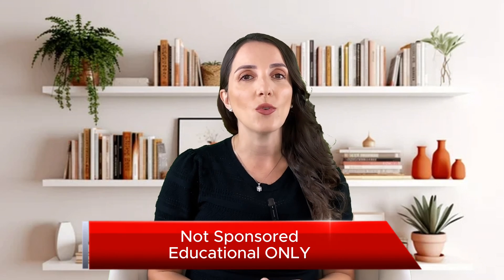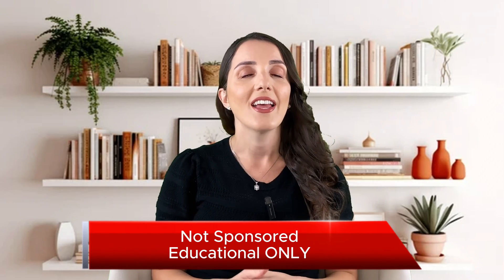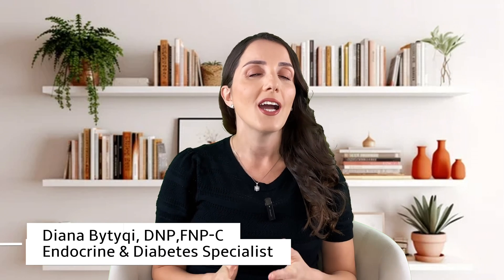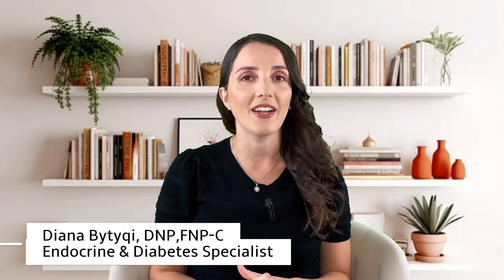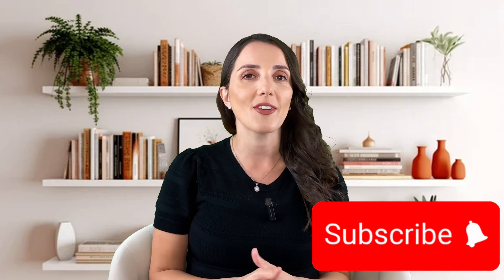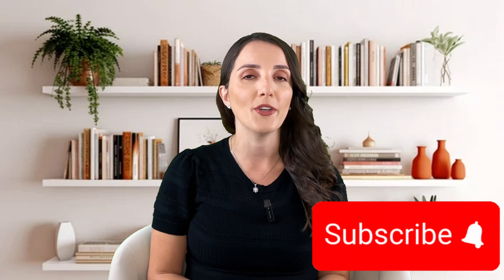LOSE WEIGHT AND KEEP IT OFF WITH THESE! 100% THAT THESE WORK FOR WEIGHT LOSS AND DIABETES CONTROL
In this video, Diana Bytyqi, DNP, FNP-C discusses the classes of medications that work for both managing blood sugar levels but also help people with weight loss. These medications were not initially studied for weight loss but were realized to help people lose weight in addition to helping them control blood sugar levels. There are four different classes of medications that are used for diabetes management, however, now some of these classes have been approved for weight loss as well. The first class discussed in the GLP 1 receptor agonist class. In this class, there is Ozempic, Trulicity, Rybelsus, Wegovy and less commonly used, Bydureon and Victoza. These medications are not only helping with blood sugar management for diabetics but also helping with weight loss.
The second class is SGLT2 inhibitor family which includes Jardiance, Farxiga, Invokana and Steglatro. This class helps by helping get rid of extra "sugar" through the urine. Therefore, we have seen some weight loss with this class as well.
Metformin is the third class. Metformin is the most commonly prescribed anti diabetic medication in the world. Some people using metformin actually lose some weight as it helps improve insulin sensitivity and reduce insulin resistance.
The fourth class is by far the most effective in helping with weight loss. This class includes the medications like Mounjaro and Zepbound.

Time Codes:

00:00 Lose weight by using these different class of medications
00:30 Medications that help lower blood sugar levels and weight loss
01:00 Obesity and overweight issues in the world
01:50 Ozempic, Trulicity, Wegovy, Rybelsus. How these medications work to help with weight loss
04:10 Jardiance, Farxiga, Invokana and Steglatro. How these medications work for weight loss
05:30 Metformin and weight loss. How metformin can help weight loss
08:00 Mounjaro and Zepbound. How these medications work to help with weight loss